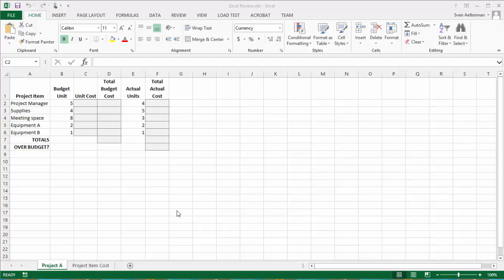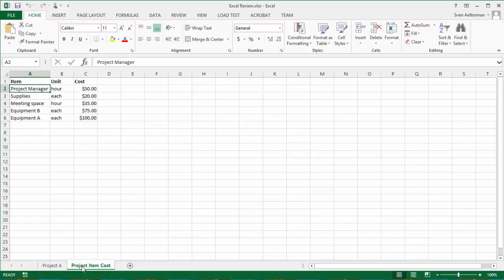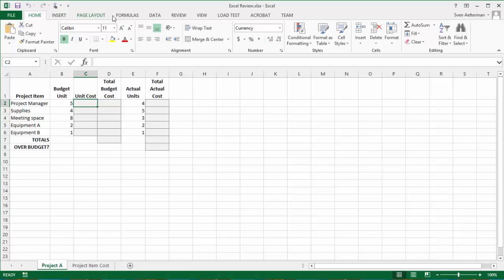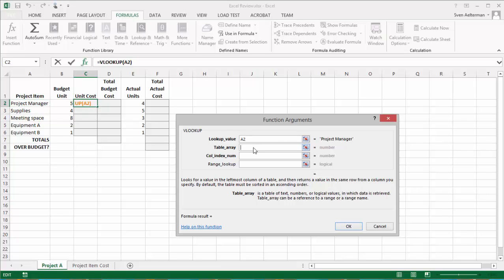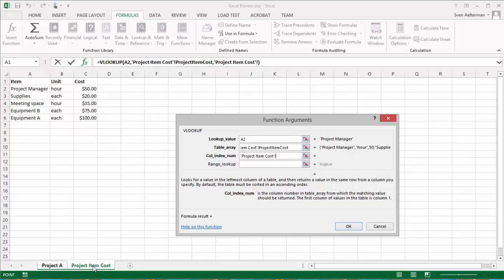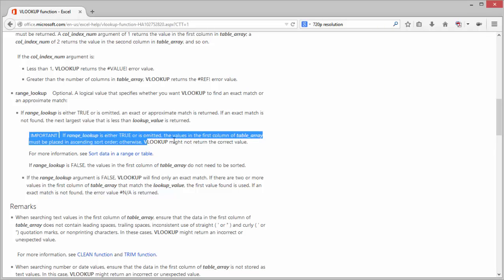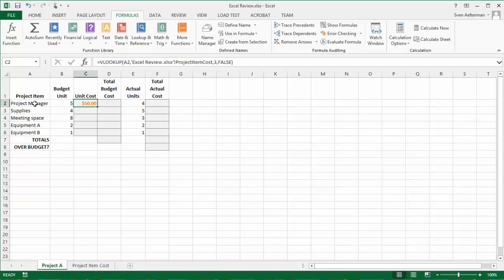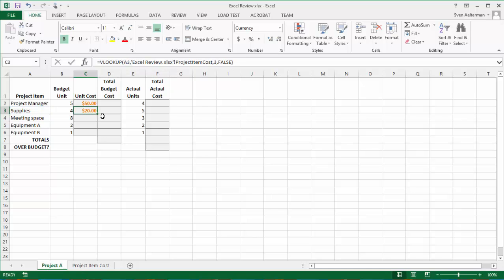IS 3310 Excel Review Solution, Part 1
In the first part of the solution video series, VLOOKUP is tackled.